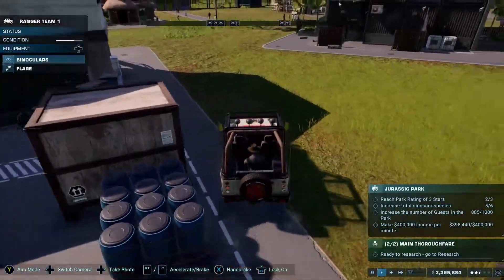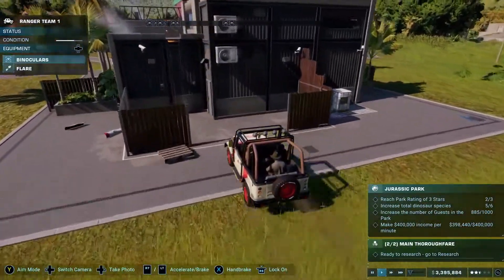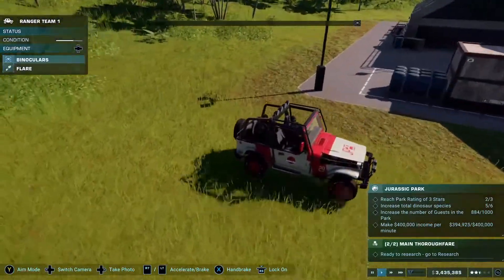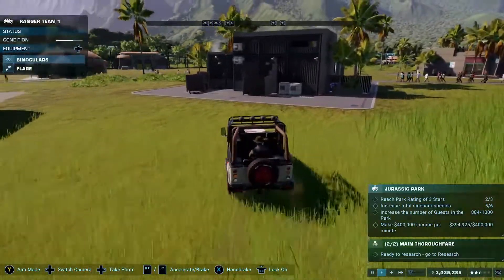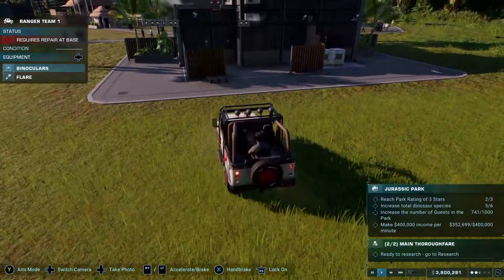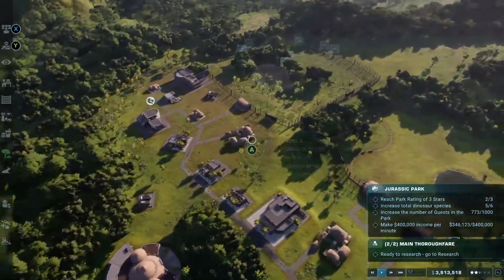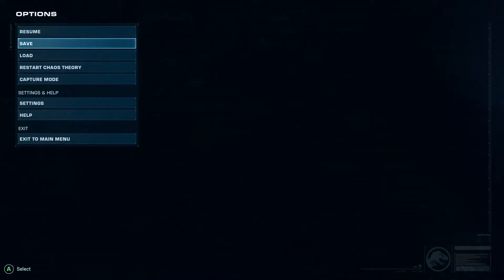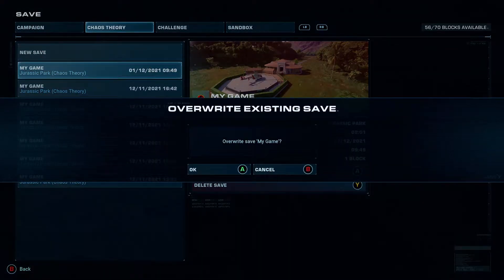Jurassic World Evoution 2 insurance claim Achievement/Trophy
This video shows you how to get the Insurance claim Achievement/Trophy in Jurassic World Evolution 2.

This game was released on 9th November 2021 For Xbox one, Playstation 4 and  PC.